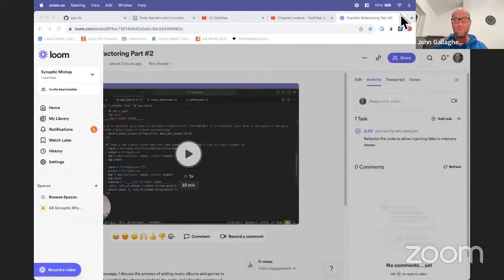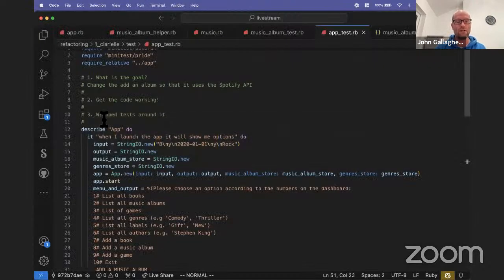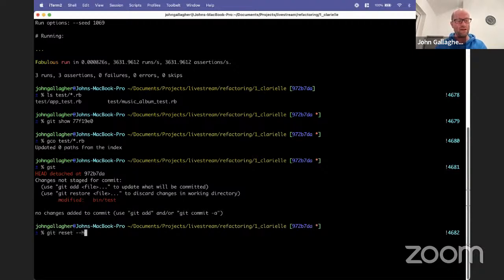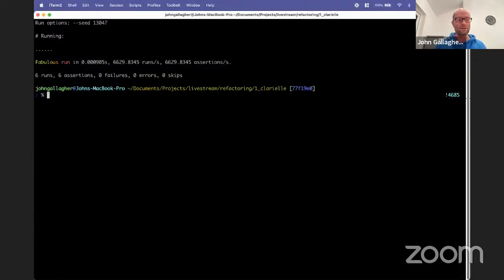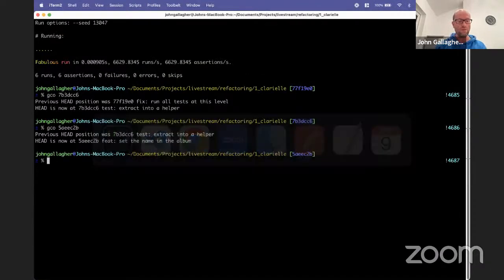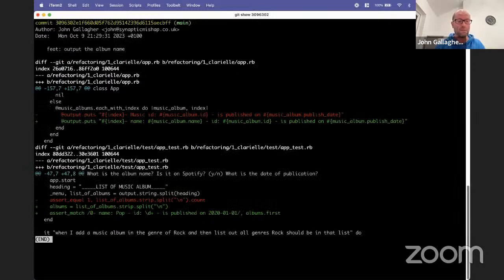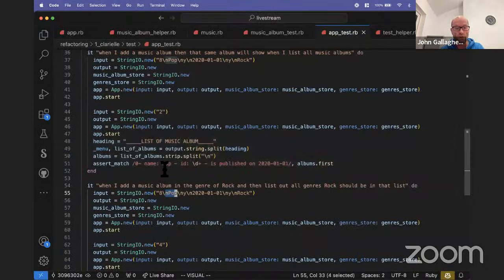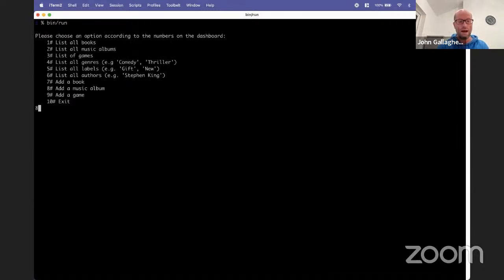Software Design Live Stream #4 - Addendum